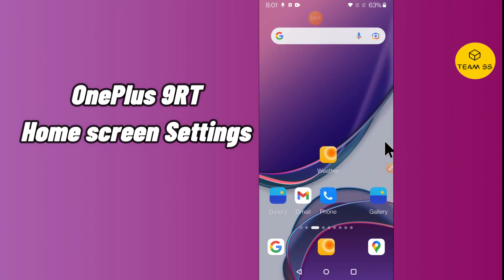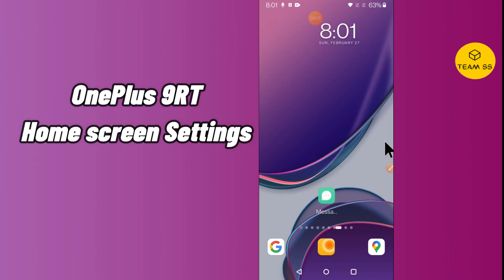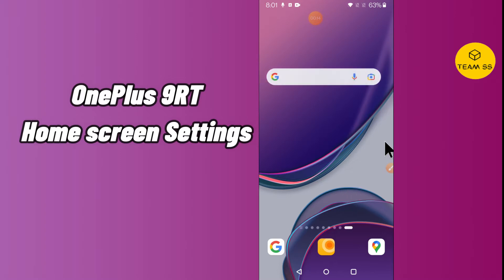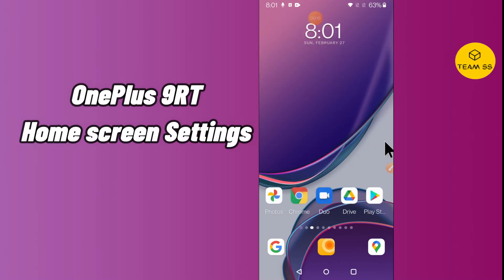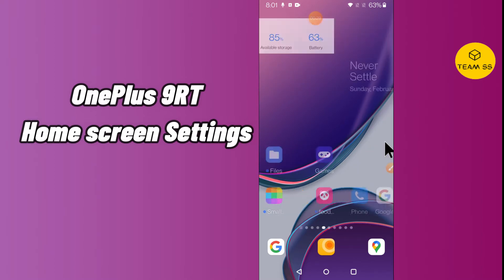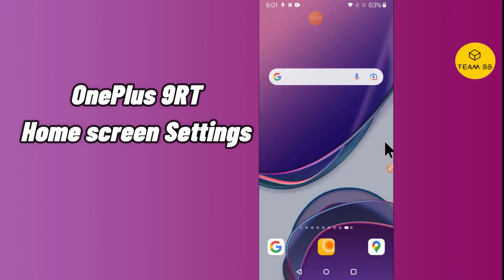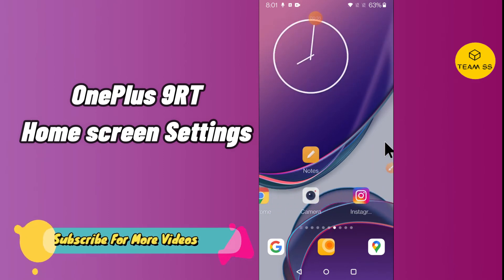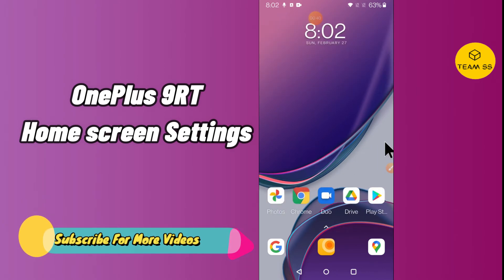OnePlus 9RT Home screen Settings || Customize Home Display Oneplus 9rt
✔️OnePlus 9RT Home screen Settings